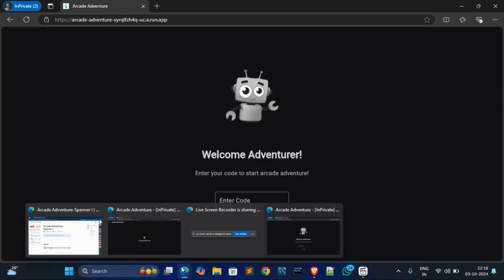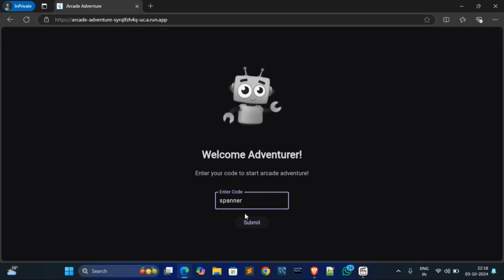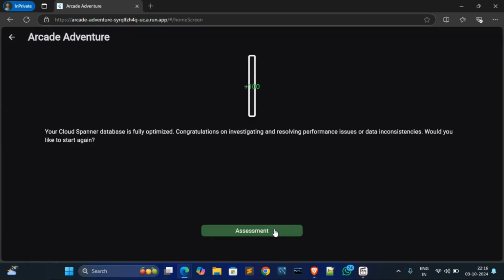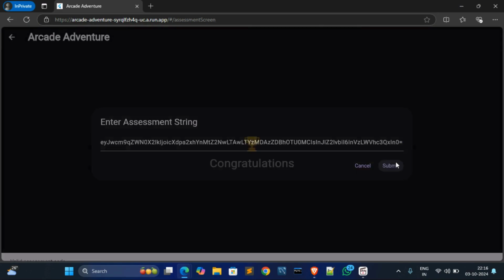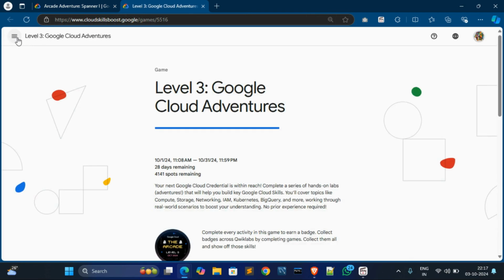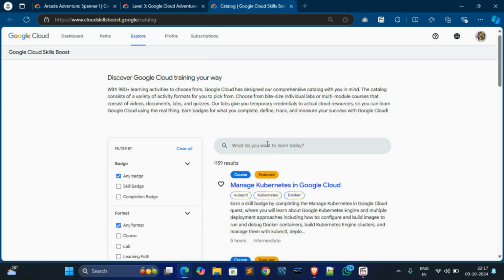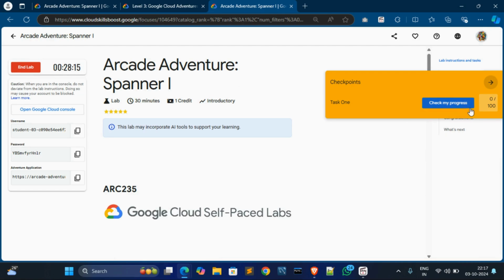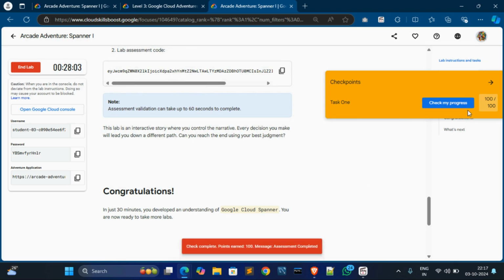NEW Arcade Adventure: Spanner I || qwiklabs || ARC2325 || Arcade October Challenge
💬 Have questions or suggestions? Drop them in the comments below! Let's learn and grow together👨‍💻
Stay Safe!!😊

🌟 NOTE: Video Credits

This video tutorial was created using materials from Google Cloud Skill Boost.

Thank you to Google Cloud Skill Boost for providing the original learning resources

Solutions Google Arcade Qwiklabs
Google Cloud Arcade Facilitator Program 2024
arcade event google cloud arcade facilitator program 2024